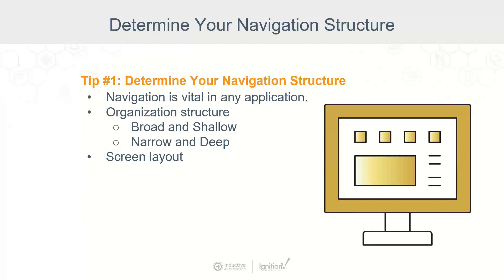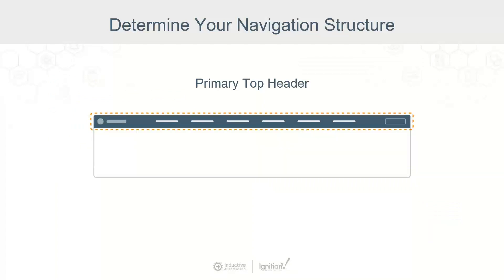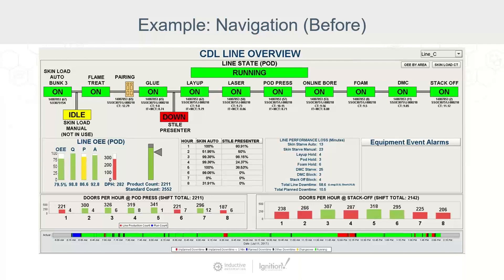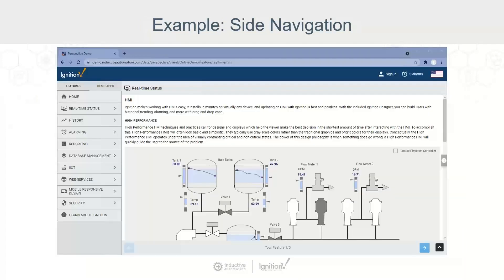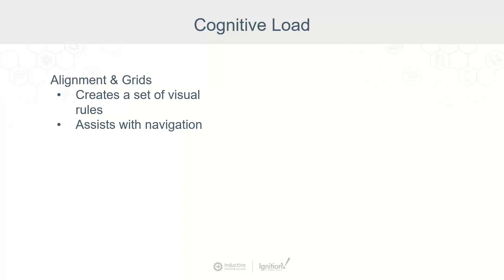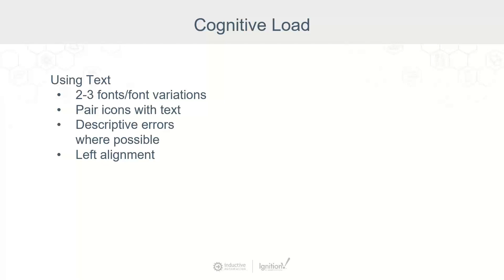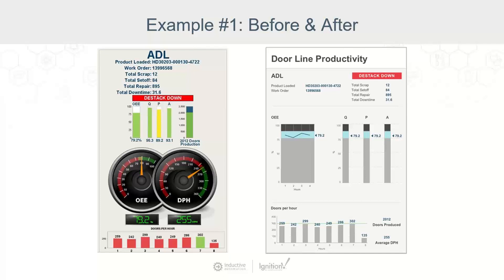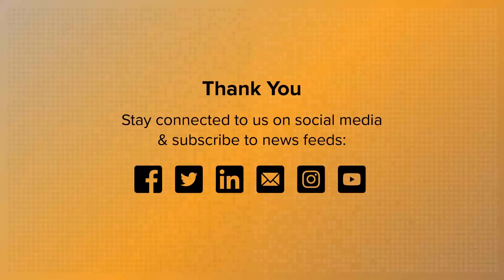SCADA UI/UX Tips Part 1: Navigation Structure & Cognitive Load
Check out some highlights from our webinar, “Top 10 Design & Security Tips to Elevate Your SCADA System.” Chief Strategy Officer Don Pearson and Co-Director of Sales Engineering Travis Cox reveal their list of Top 10 tips, then they dive into the specifics of determining a navigation strategy for your control system and designing screens that don’t overwhelm users with excessive information.